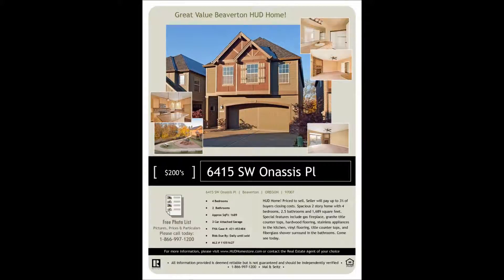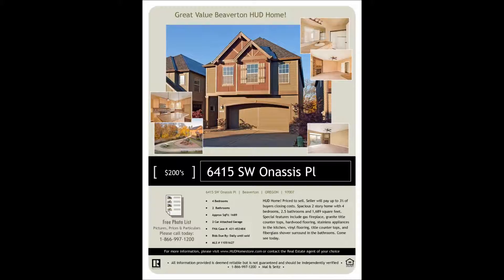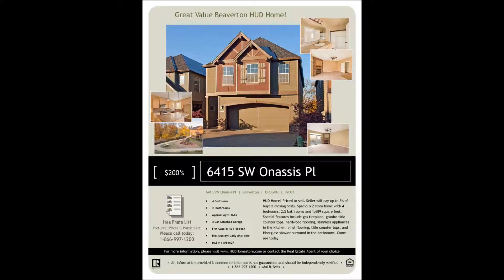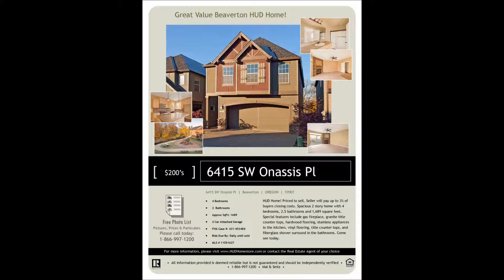1-800 Example - 431-453484 ext 291